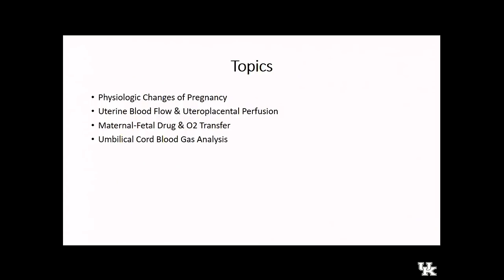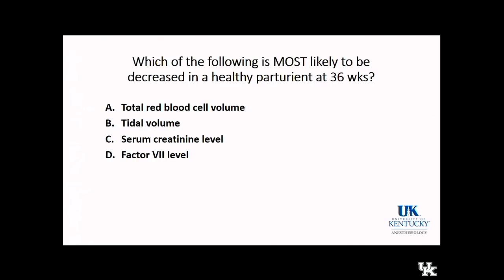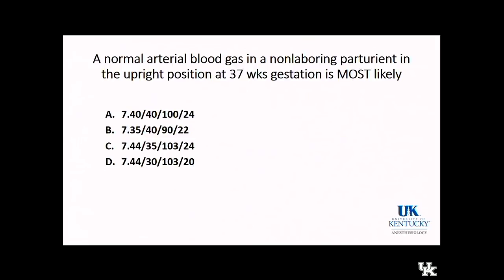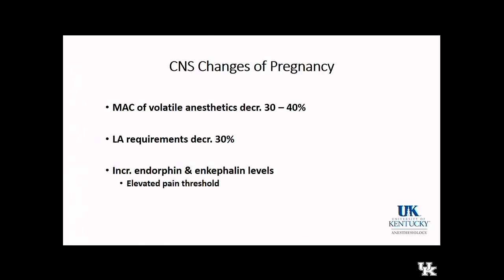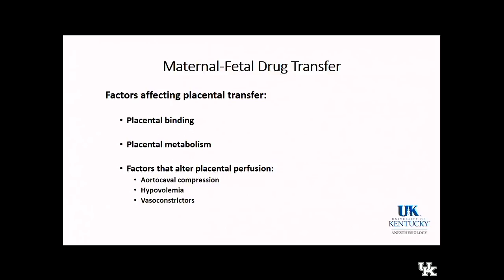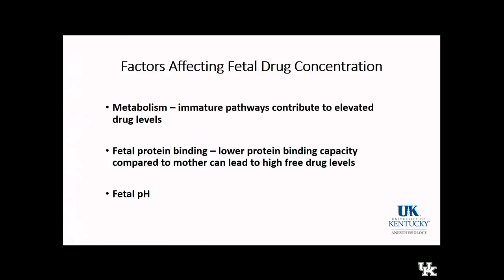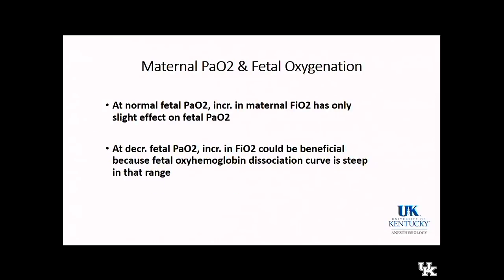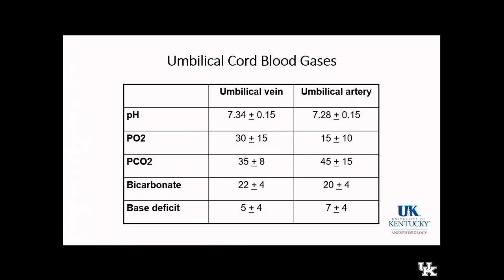Obstetric Anesthesia: Keyword Review (Part 1 of 3) - (Dr. Fragneto)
Physiologic changes of pregnancy
Uterine blood flow and uteroplacental perfusion
Maternal-fetal drug & O2 transfer
Umbilical cord blood gas analysis